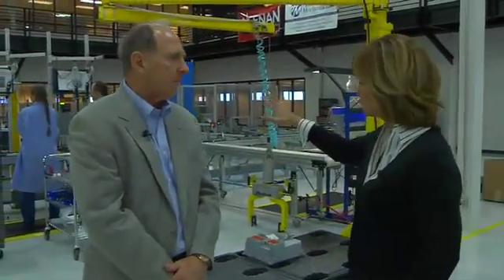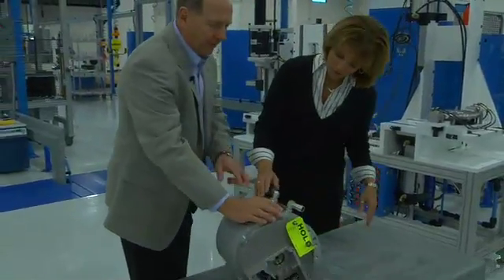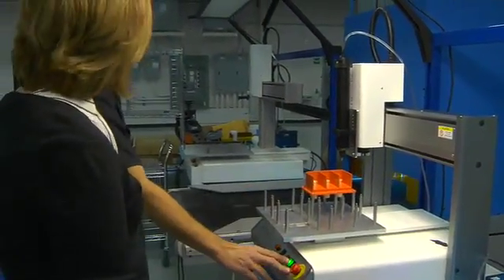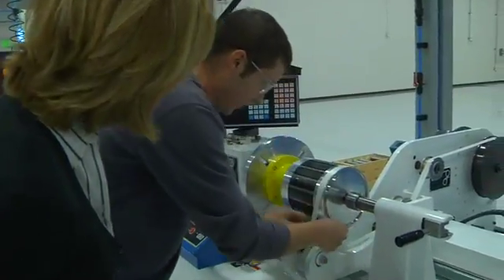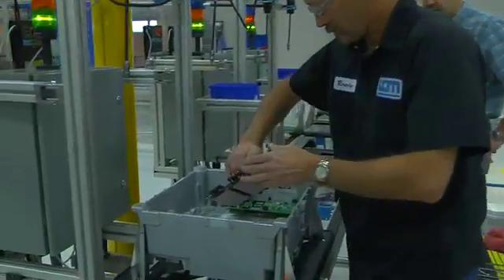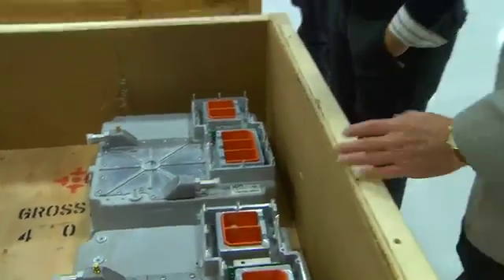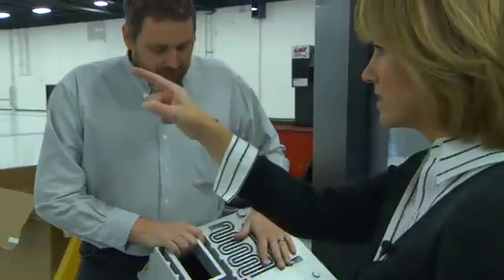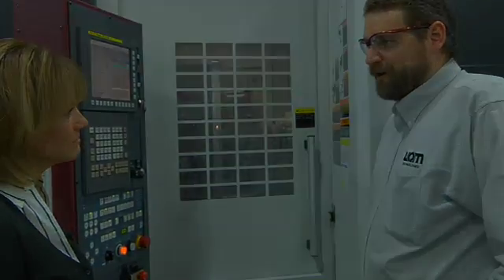Inside an Electric Motor Plant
CEO William Rankin and employees of UQM Technologies give Susan McGinnis a tour of their assembly plant in Longmont, CO.

 Rankin shows Susan the assembly line where the motors are made. He points out a rotor, the spinning part inside the motor, which is mounted in a water-cooled housing. Parts for the motors are sourced worldwide and after the motors are assembled, they are shipped to customers.

 Total employment of the company is currently 78, most of whom are engineers. Rankin says all of the company's positions are considered "green jobs." The line is capable of producing a motor every six minutes, 80 per day, 20,000 per year.

 Susan interviews a worker who is assembling a component and sealing it so it will be watertight.

 Another worker shows Susan a shaft and rotor assembly. He is applying a fiberglass band with an epoxy resin that keeps the magnets in the rotor from coming loose. Afterward, the assembly will be baked to create a strong bond. It's one of the early parts of the assembly process. The employee is an engineer who develops the company's assembly processes and helps design the equipment that operators will eventually use to make the motors in mass assembly. He says he came to UQM from the aerospace and defense industry. He believes the "green industry" of electric motor manufacturing has a better future for him.

 Another worker tells Susan her history with the company as we watch two other workers assembling circuit boards.

 Susan interviews a worker who shows her how he tests a motor to make sure there are no loose fasteners. A robot shakes the motor to make sure there are no loose parts inside. He tells Susan that he has had several previous jobs in other industries, but this is the first one that can be considered green.

 Rankin shows Susan a bin with another completed product, a box with power electronics, switches and circuit boards that control the flow of energy to the electric motor so it can propel the vehicle.

 Yet another worker shows Susan the gasket that goes outside the ...